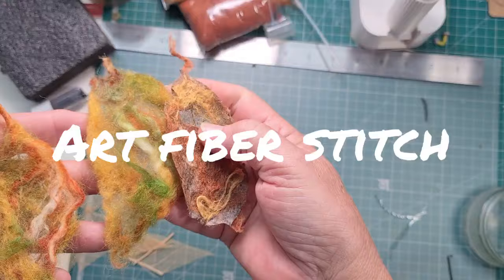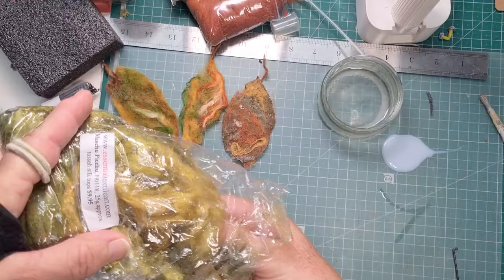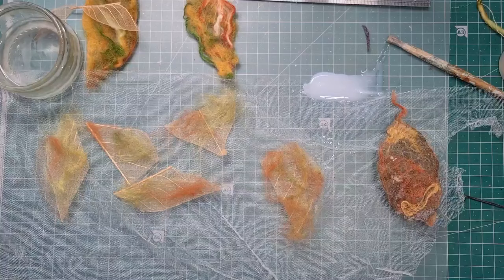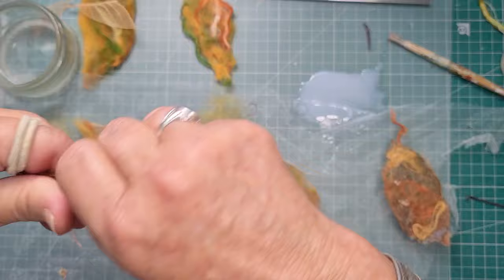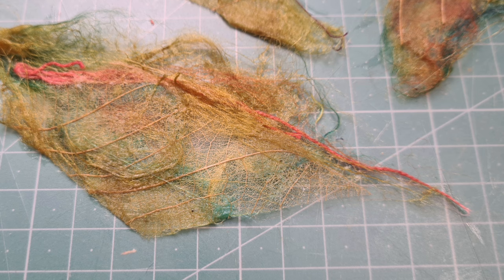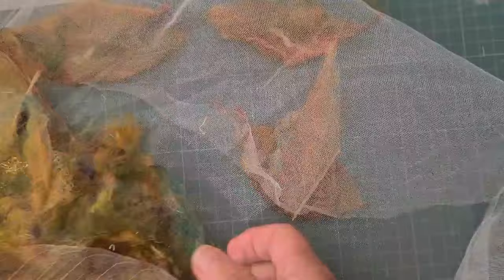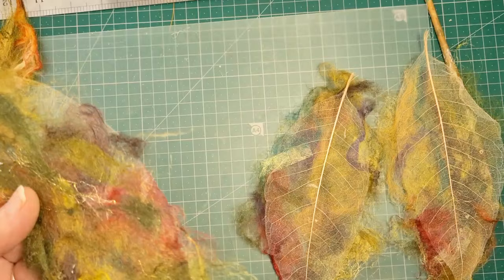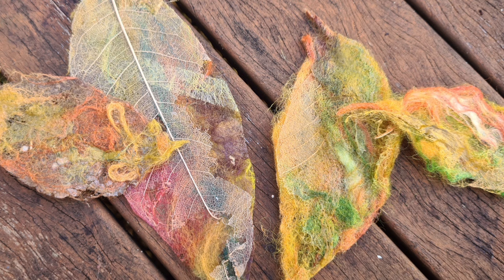Silk paper or silk fusion used to create leaves from leaf skeletons.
This tutorial on silk paper, also called silk fusion uses silk and other fibers on a leaf skeleton to create realistic leaves.  Tracey @artfiberstitch shows you how to experiment with silk tops fiber as well as using threads, yarns and wool roving.  Combine them all and see what you can do with this fascinating textile art.